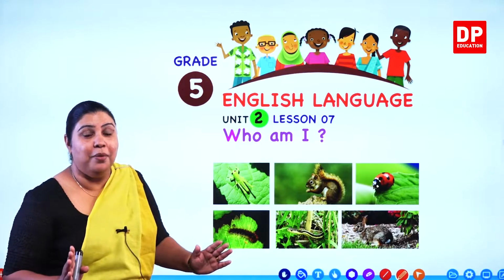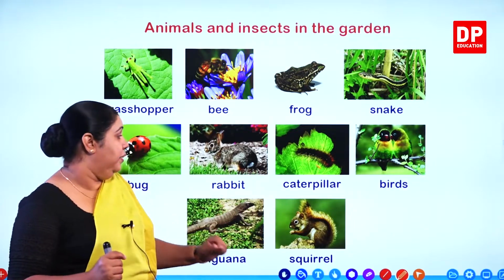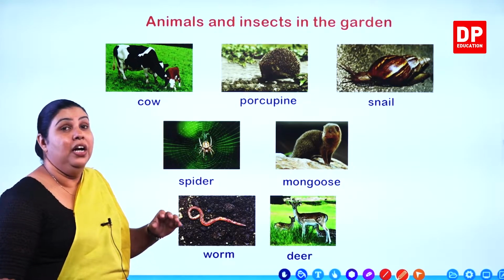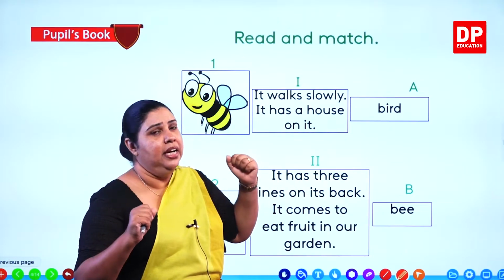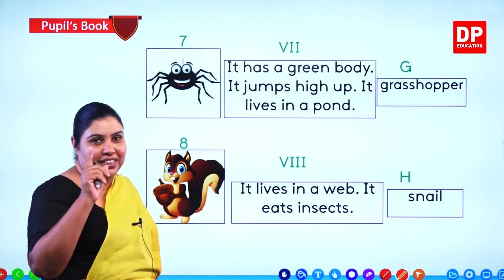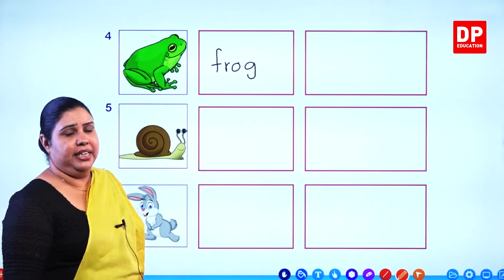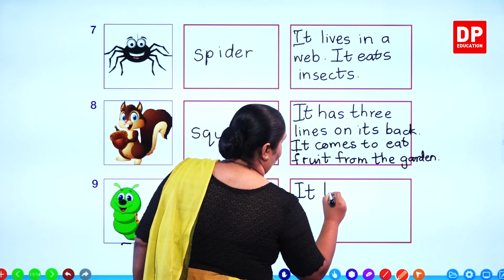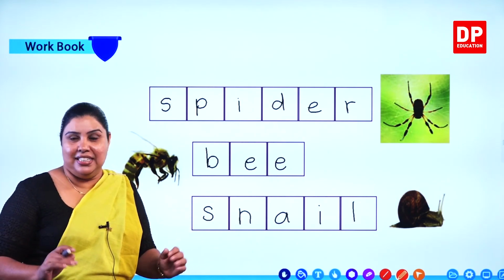2 වන ඒකකය | පාඩම 07 - Who am I | Grade 05 | English සිංහලෙන්